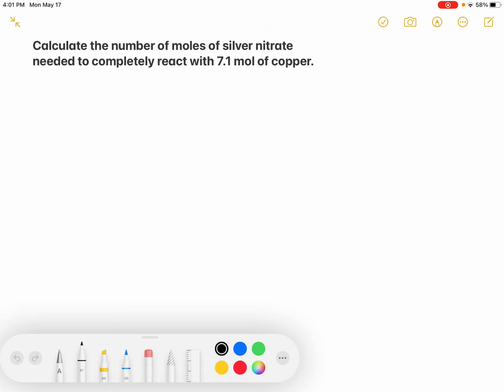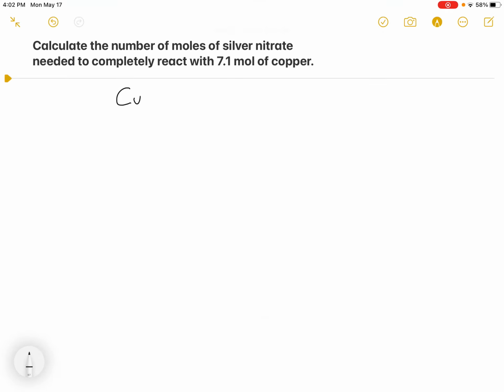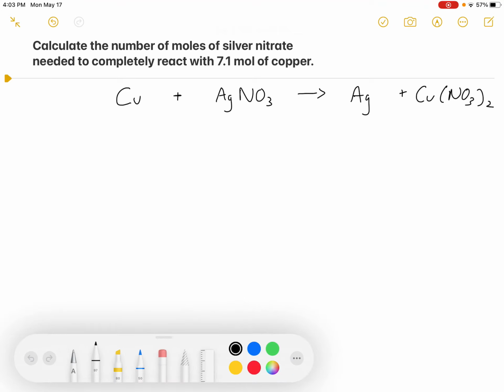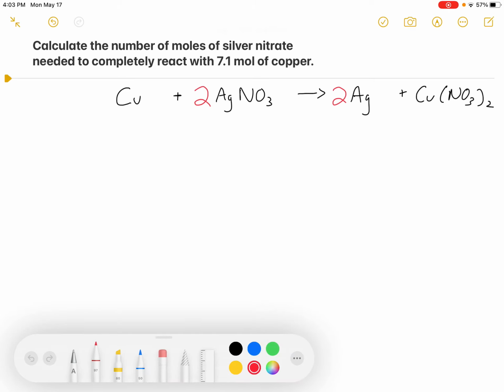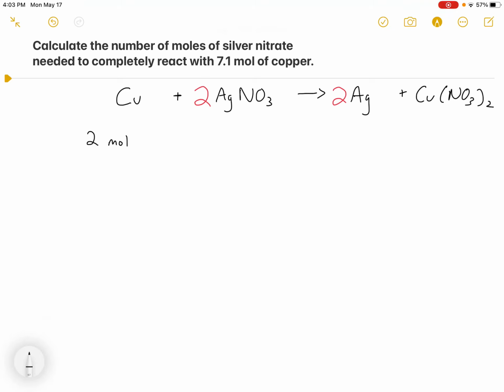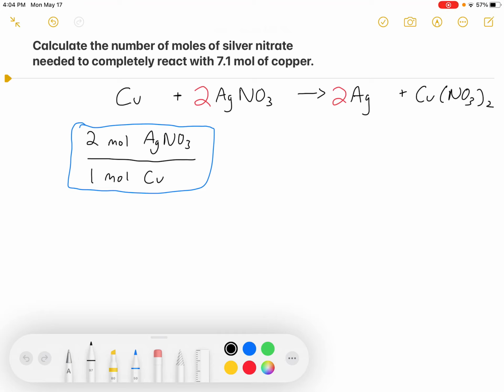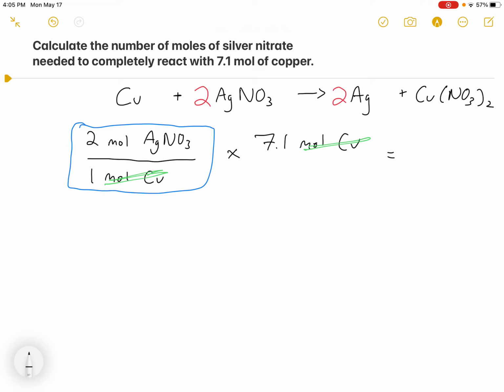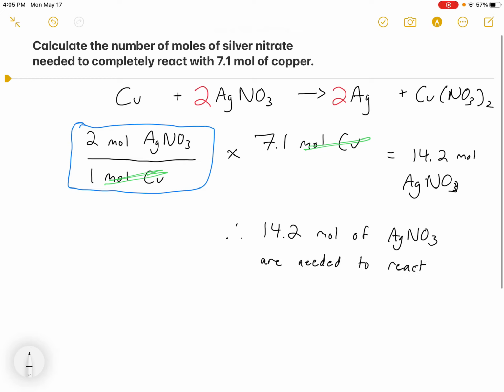Stoichiometry - Mole to Mole Problem 2